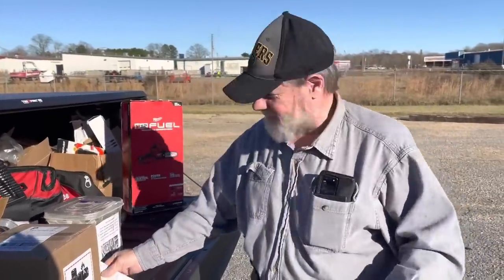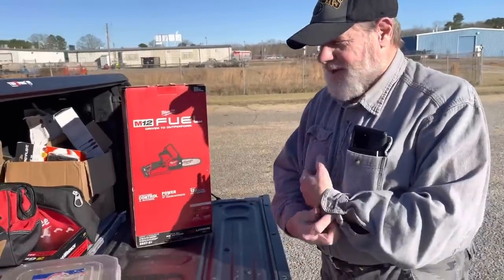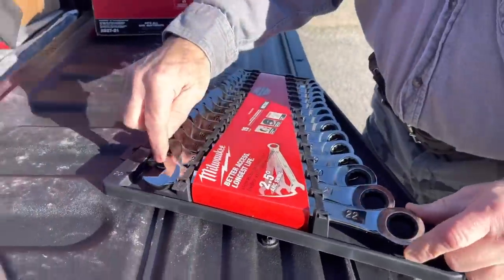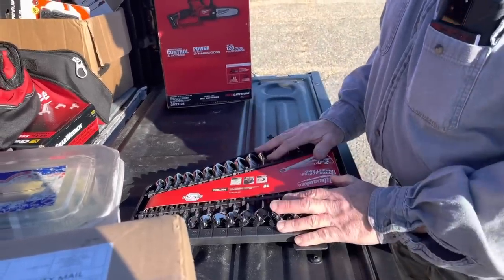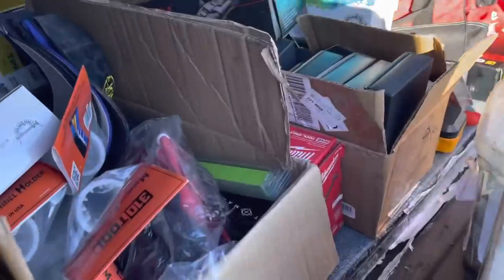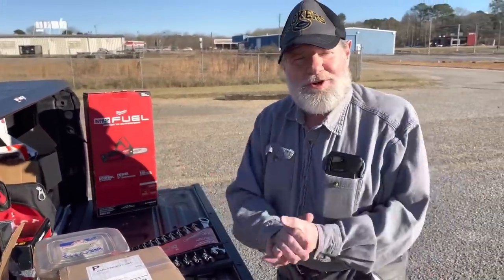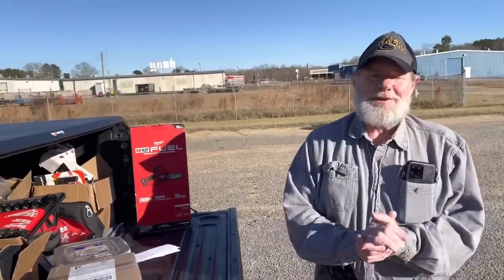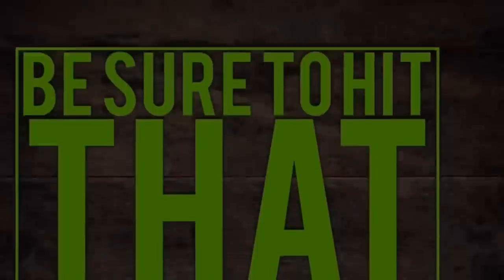Joe’s AllStar Tools: Milwaukee Hatchet and Ratchet Wrenches PLUS A Sneak Peek St Upcoming Sale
Mr. Joe is back with another Joe's AllStar Tools Monday, this week we look at the Milwaukee Hatchet and a set of the ratcheting wrenches and give you a sneak peek at an upcoming special Joe is going to run.

Koon Trucking
200 Davidson Dr.